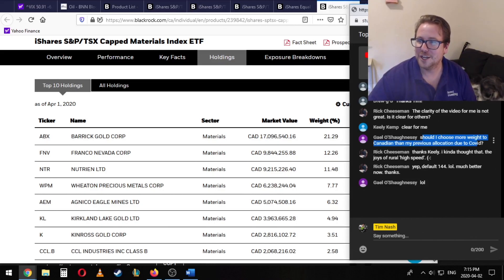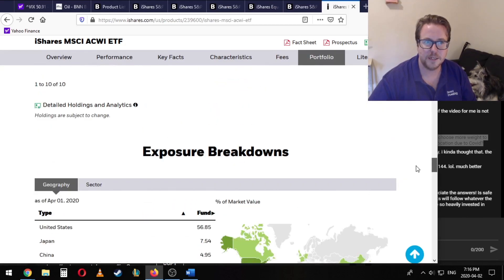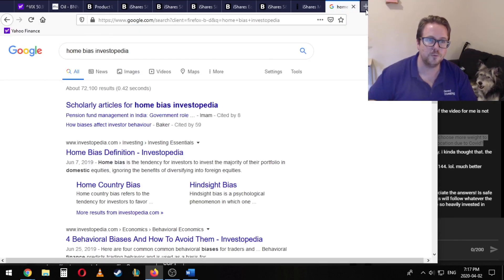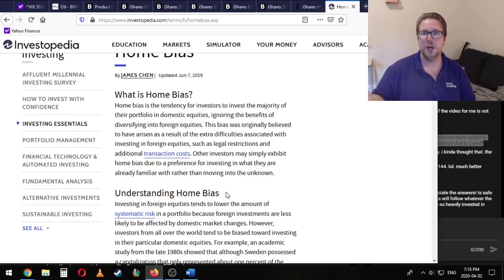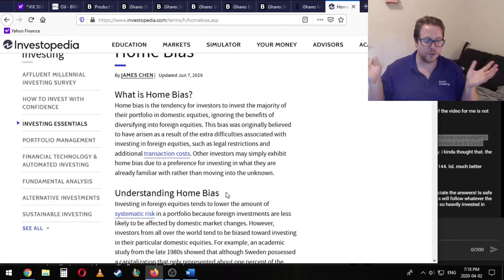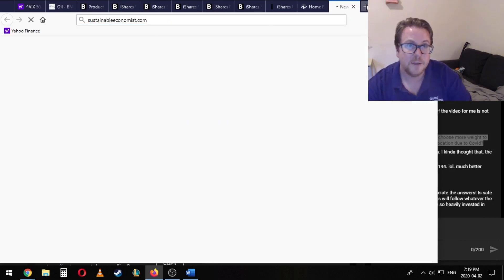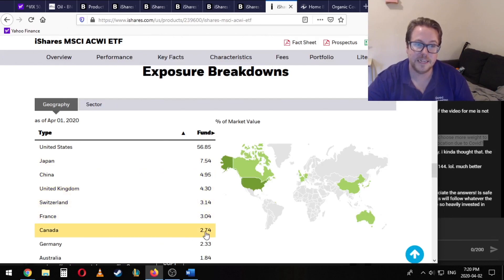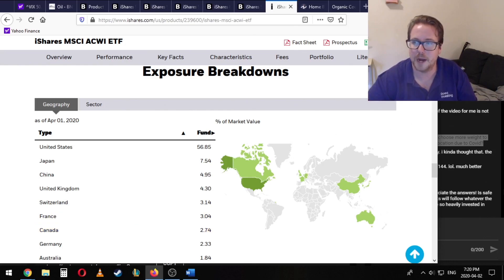How much should I invest in Canadian stocks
Tim Nash, of Goodinvesting.com, explains the home bias, and how your personal investment portfolio should interact with the Canadian market.